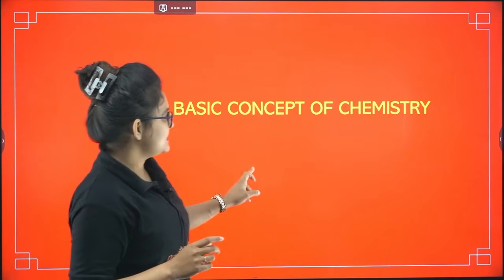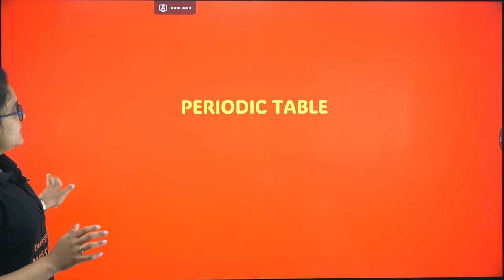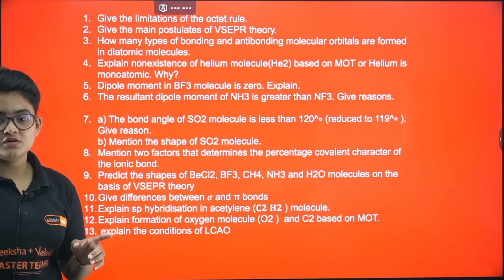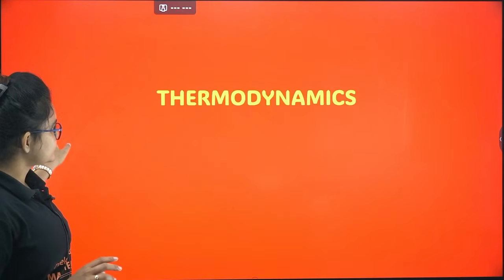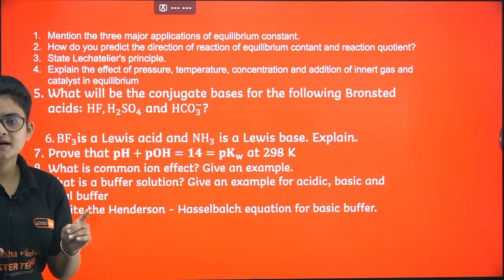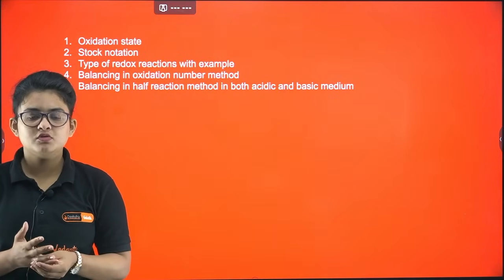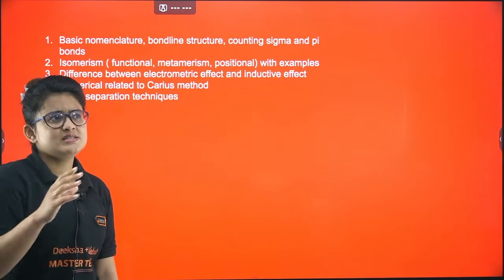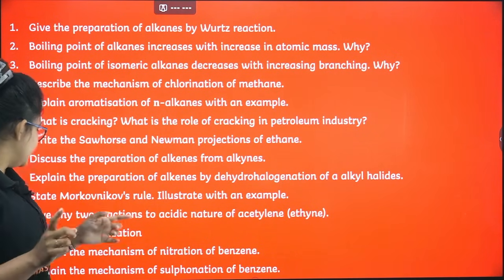1st PUC Chemistry 🚀 Fixed Questions | Sure-Shot 70+ Marks 💯 | Soumik Sir | MUST WATCH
🚨 1st PUC Chemistry Students – Want a Safe 70+ Score? This Video Is for You!

In this video, Sayani Mam shares a Fixed Questions strategy for 1st PUC Physics, focusing only on most expected and high-probability questions that can help you secure 70+ marks confidently in the final exam.

📘 Subject: 1st PUC Chemistry
🎯 Strategy: Fixed Questions | Sure-Shot Marks

👉 Watch till the end and follow the plan exactly

🔥 Don’t study everything. Study what actually comes.

🙋 Important Videos for KCET 2026 Exam:
📘 All About KCET 2026 – 🛣️ Roadmap, 📚 Study Plan, 📖 Books & 🔗 Resources: